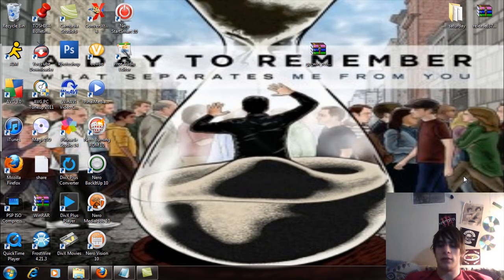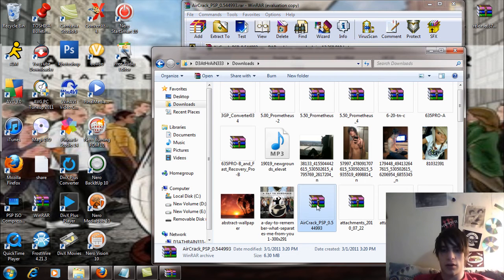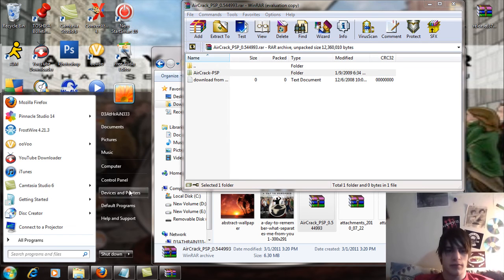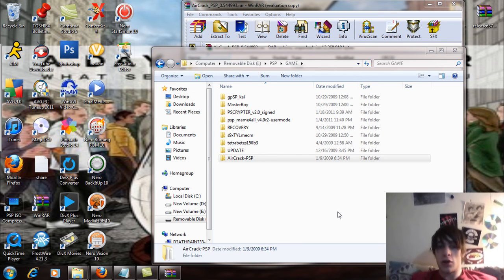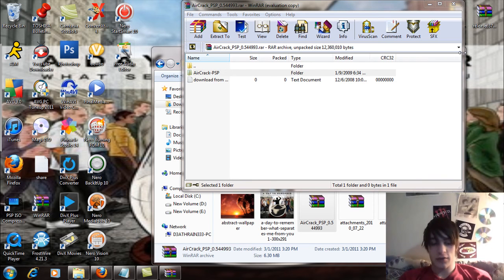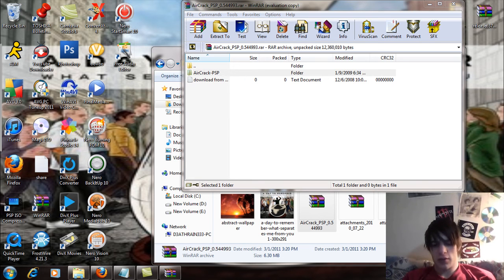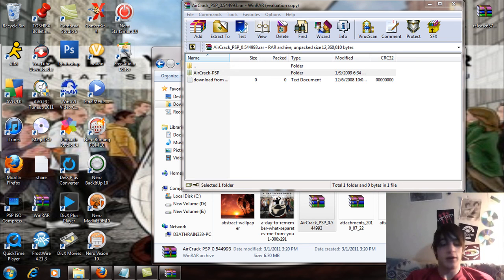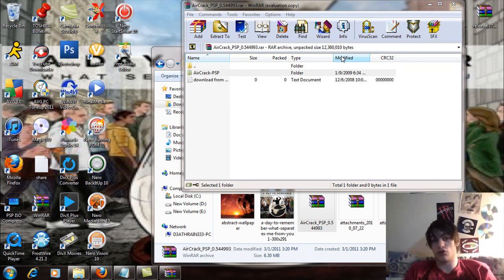Wifi Sniffer For PSP Aircrack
This is a Homebrew application for your PSP running on Custom Firmware (CFW) 5.00M33-6 to 5.50 Prometheus 4. There is some problems with this running on 6.35 PRO and 6.37 ME-3 CFW's but i will try and fix that. This Homebrew App enables you to sniff out Wifi signals and crack them. Good for if you need Wifi somewhere and you have your hacked PSP handy.

Take the file downloaded and extract the files, once that is done take the Aircrack folder and copy it into the ms0:/PSP/GAME folder and your done. Then just simply run the app from the XMB Easy :p

NOTE: Working on getting to work with newer CFW's

-D3AtHrAiN333